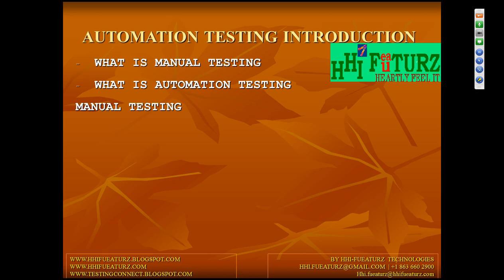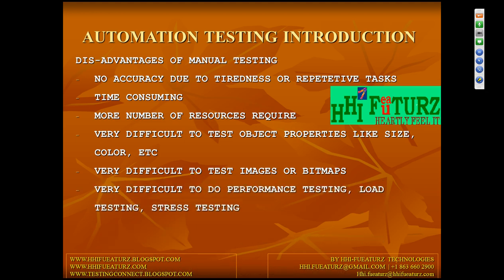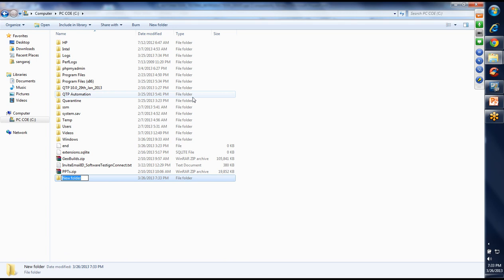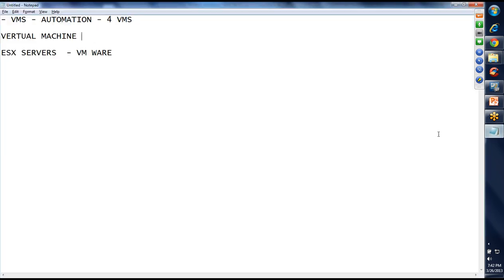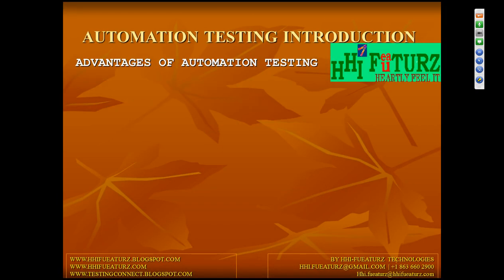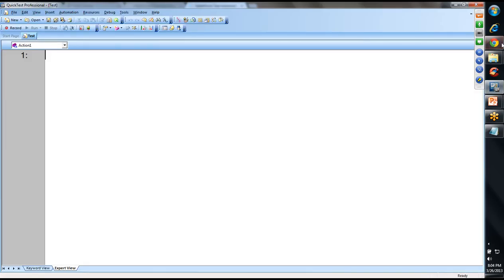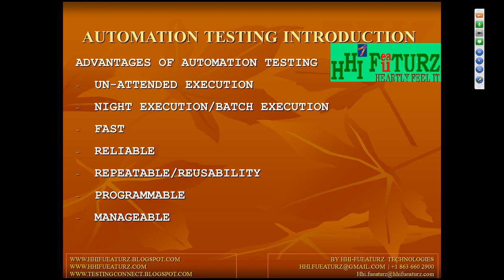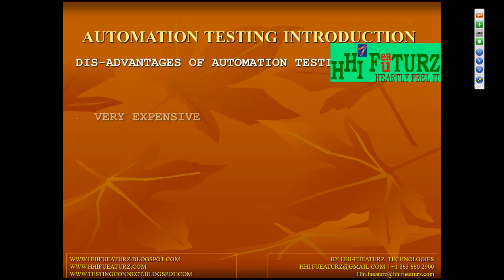1AUTOMATION_TESTING_INTRODUCTION_DEMO 2)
5000+ GOT TRAINED

CORPORATE TRAINER

for free demo videos, please refere below links

HILIGHTS

5+ YEARS OF TRAINING EXPERIENCE FOR SOFTWARE TESTING

CORPORATE TRAINER

100% JOB GUARANTEE TRAINING

100% FEES BACK IF YOU DON'T GET JOB MEANS/DON'T GET SATISFY WITH COURSE TRAINING

MANUAL TESTING

AUTOMATION TESTING

QTP

SILK TEST

SELENIUM

LOAD RUNNER

QC

TESTING MATERIAL

TESTING TUTORIALS

QTP FRAMEWORKS

VB SCRIPTING

TESTING CERTIFICATION

ISTQB CERTIFICATION

CSTE CERTIFICATION

QTP CERTIFICATION

MOCK INTERVIEWS

JOB CONSULTATION

"QTP TRAINING"

"QUICKTEST PROFESSIONAL"

"QTP TUTORIALS"

"QTP FRAMEWORK"

"QUICKTEST"

"QTP"

"FRAMEWORKS"

"QTP TESTING"

"QTP TUTORIAL"

"HP QTP"

"QTP DOWNLOAD"

"QTP SCRIPTS"

"AUTOMATED TESTING"

"QTP CHECKPOINTS"

"VBSCRIPT"

"DESCRIPTIVE PROGRAMMING"

"KEYWORD-DRIVEN"

"HYBRID FRAMEWORK"

"DATABASE TESTING"

"AUTOMATION FRAMEWORKS"

"AUTOMATION TUTORIALS"

"QTP FRAMEWORK,"

"QTPELEARN,"

"QTP VIDEOS,"

"QTP PARAMETERIZATION,"

"QTP CHECKPOINTS,"

"TESTING TOOLS,"

"TESTING TUTORIALS"

"SOFTWARE TESTING"

"MOBILE TESTING"

"MANUAL TESTING"

"FREE TUTORIALS"

"CERTIFICATION"

"TEST CASES"

"TEST PLAN"

"TESTING JOBS"

"ONLINE"

"REGRESSION TESTING"

"SELENIUM TRAINING"

"SELENIUM SERVER"

"SELENIUM GRID"

"SELENIUM TESTING"

"SELENIUM JUNIT"

"SELENIUM FRAMEWORK"

"WEB TESTING"

"SELENIUM WEBDRIVER"

"SELENIUM TUTORIALS "

"SELENIUM INTRODUCTION"

"SELENIUM WEBDRIVER"

"SELENIUM IDE"

"SELENIUM BEGINNER"

"SELENIUM TRAINING"

"SELENIUM FRAMEWORK"

"SELENIUM JOBS"

"SELENIUM 2.0"

"JAVA ECLIPSE"

"TESTNG TUTORIALS"

"JUNIT TUTORIALS"

"SELENIUM TUTORIALS"